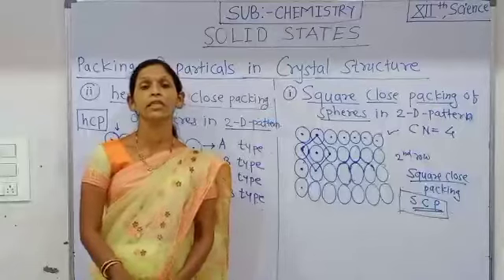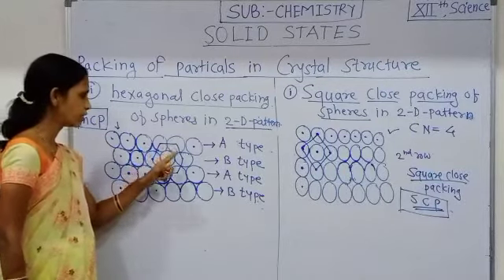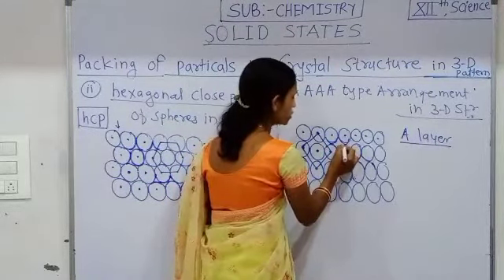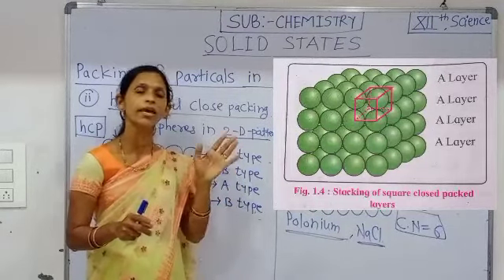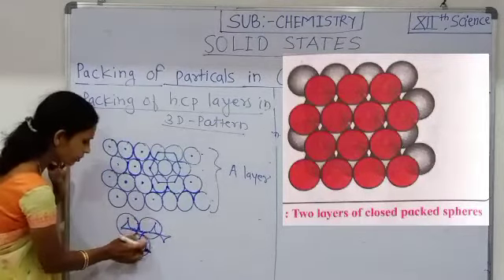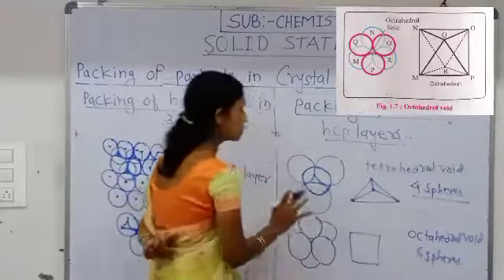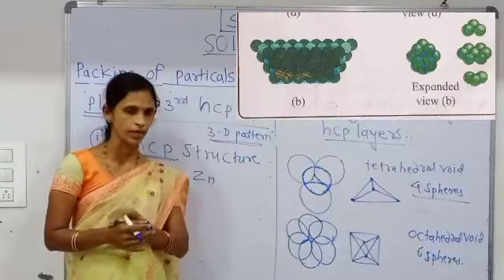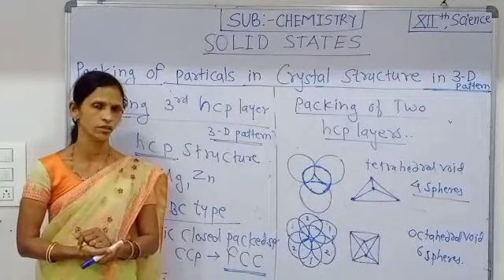XII th Science, Chemistry Solid States VIII , Packing Of Spheres in 3-D Pattern in Crystals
*SUB:-* Chemistry
*TOPIC:-* SolidStatesVIII
*Content*:- Crystal Structure,
 Packing Of Spheres in 3-D Pattern
SCc & CCP , FCC
Types of Voids
 *Created by* : -
 Sou. J. R. Yalgudre
 *Day* :-Tuesday
 *Date:-* 10/08/2021